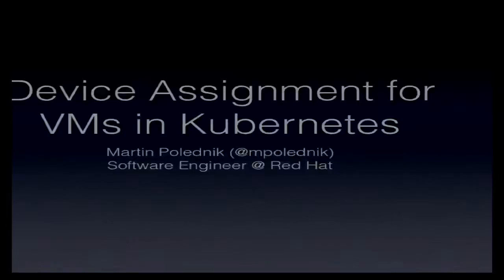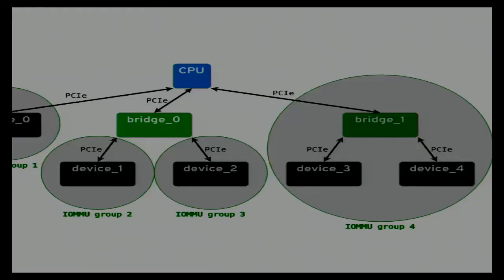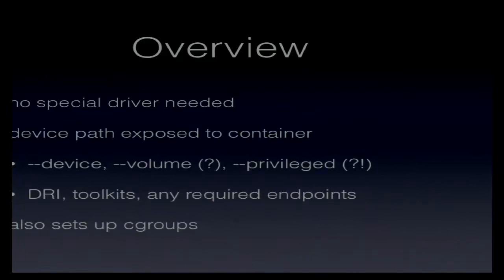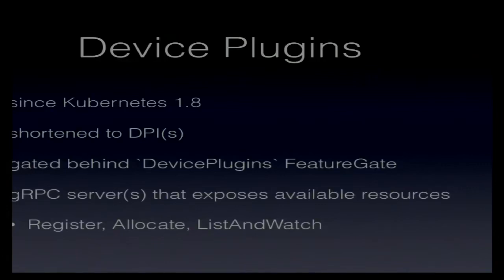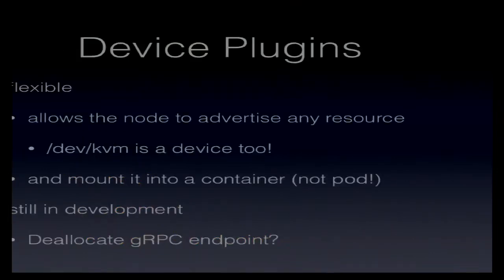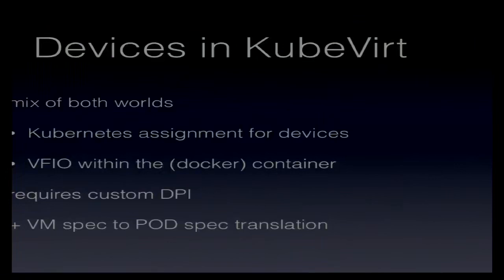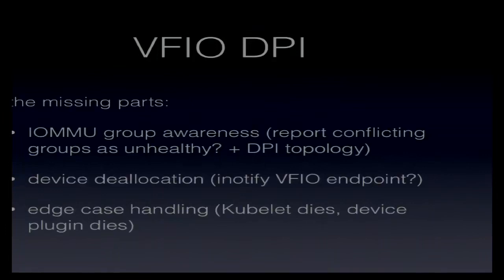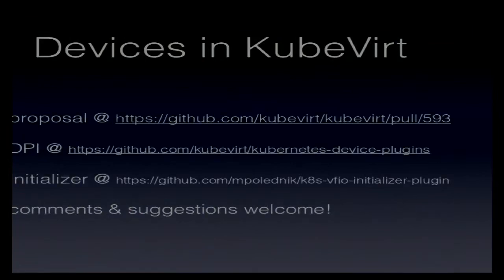Device Assignment for VMs in Kubernetes